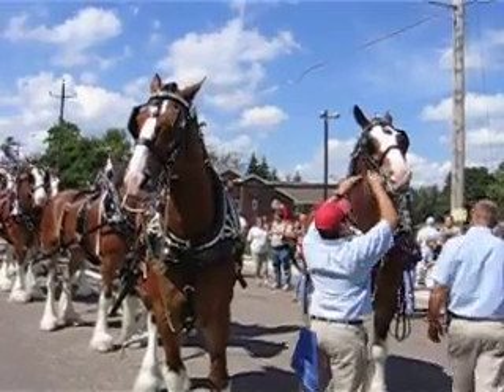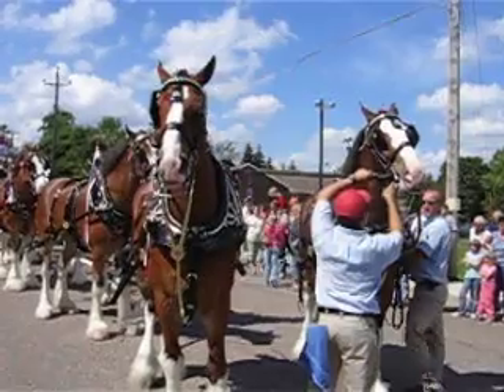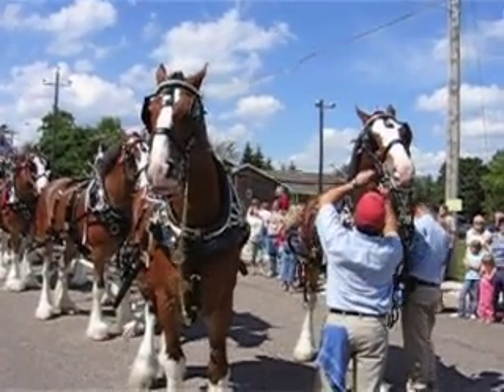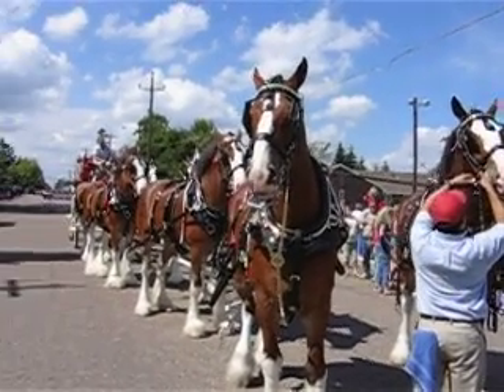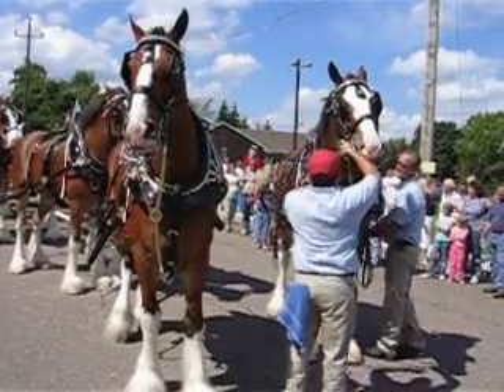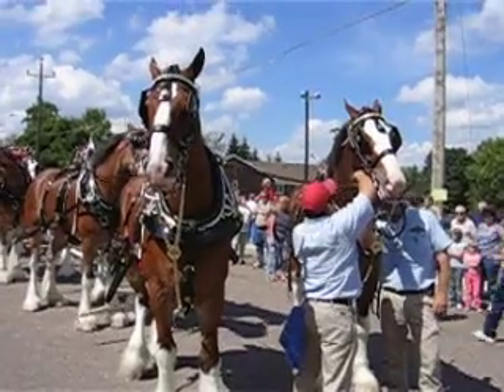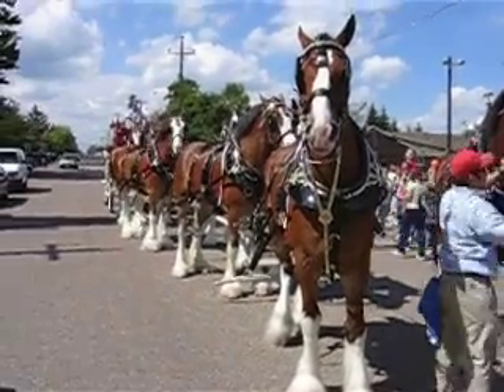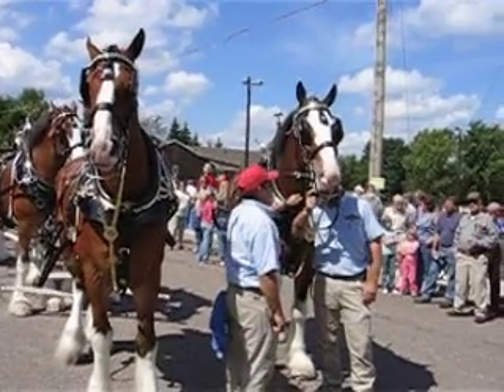Clydesdale Horses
The team setting up for parade at Marathon City, WI on 9/3/2006.
Short videos I took with my photographic digital camera.